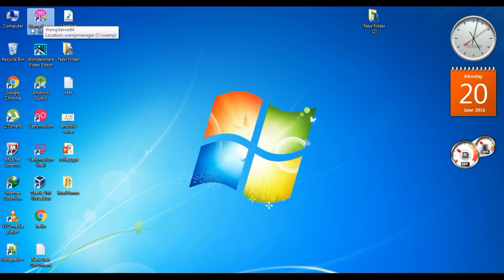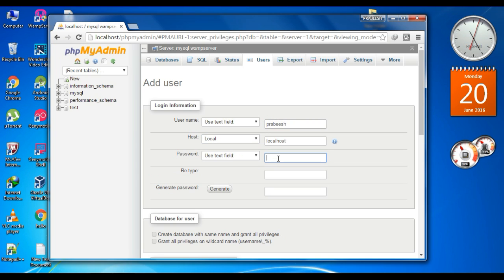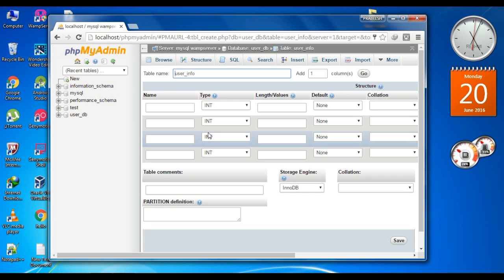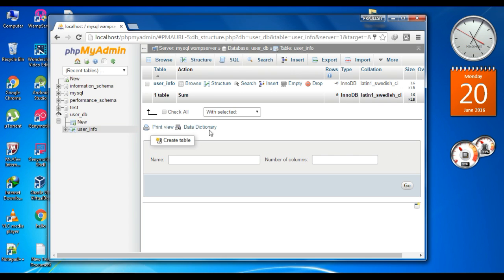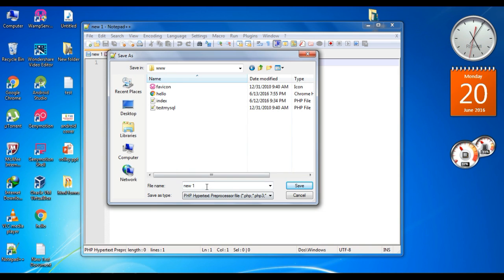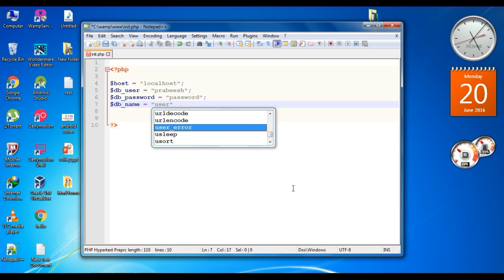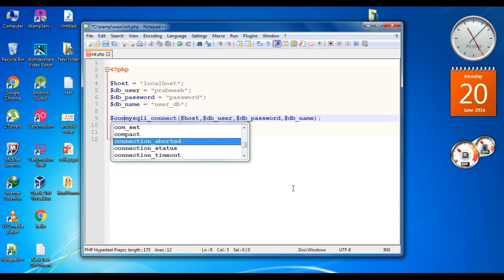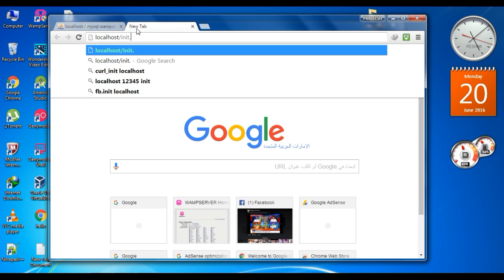Android Login/Register App using Volley -01- Prepare Server and Database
This video demonstrate how to create an android app with user login and new user signup with MySQL database  using volley. In this first video we prepare the MySQL database and Server. Here i use a wamp server application as localhost.